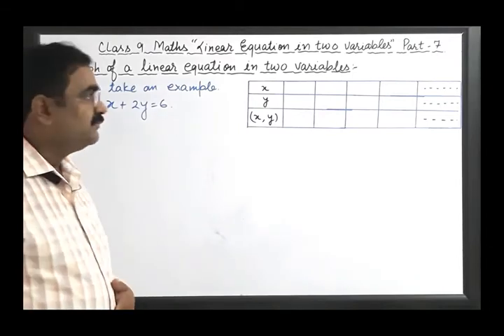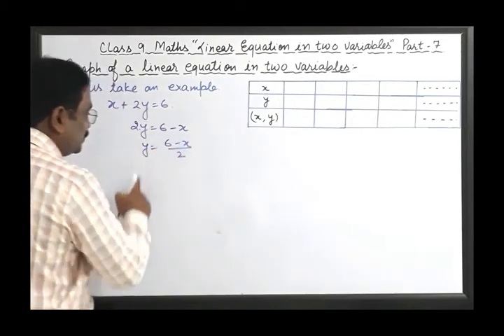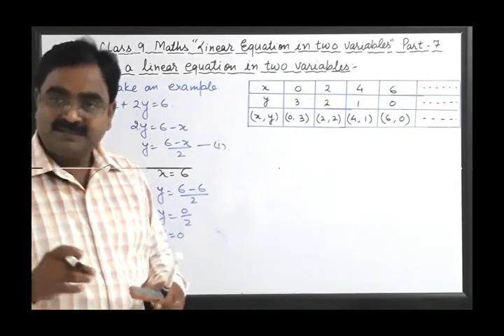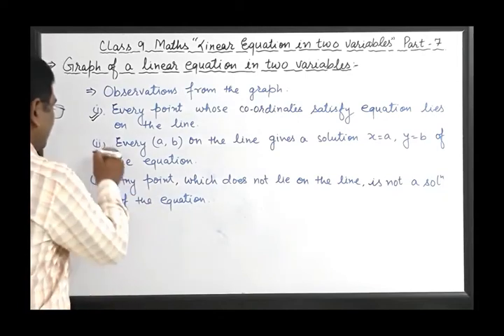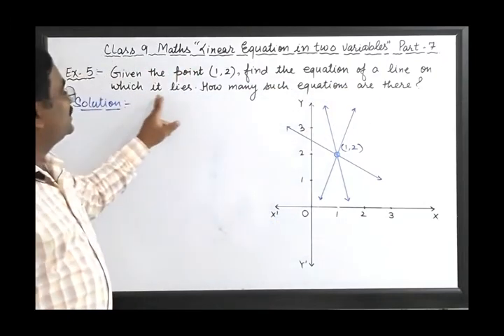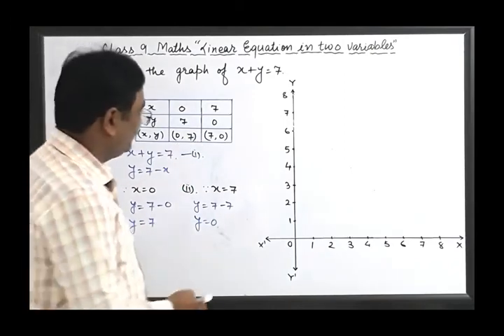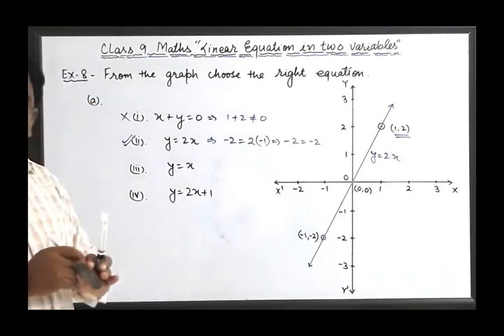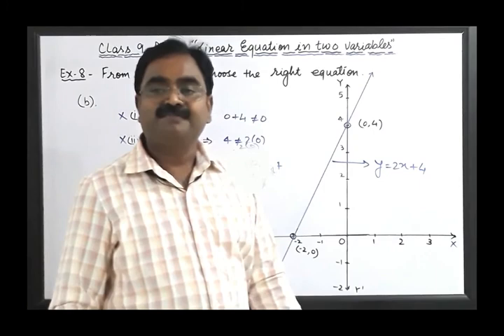Std 9 Maths Linear equation in two variables Part 7